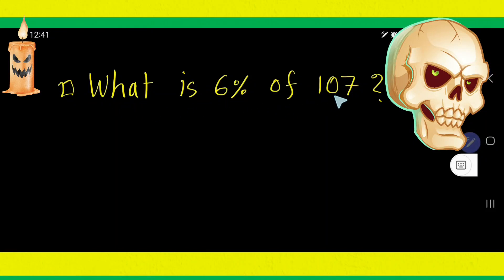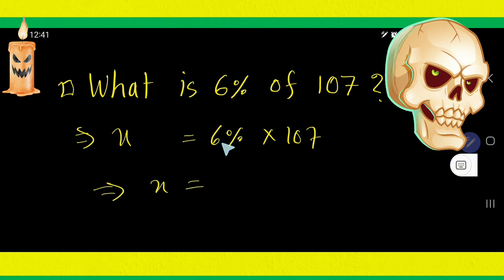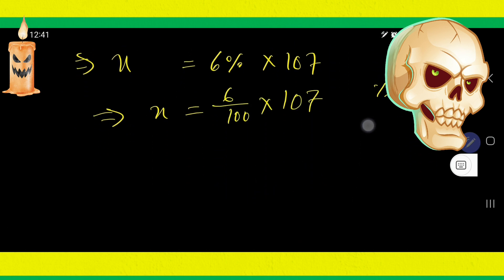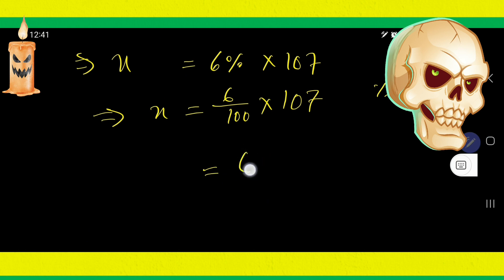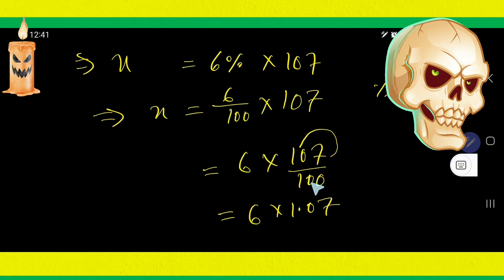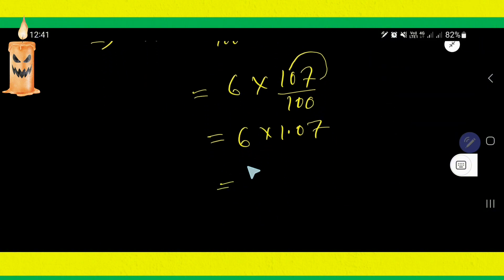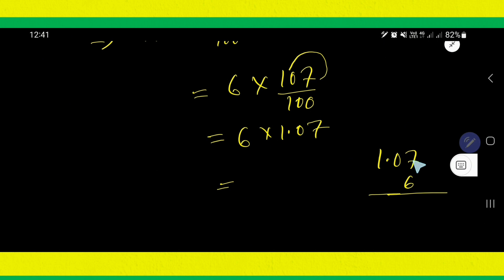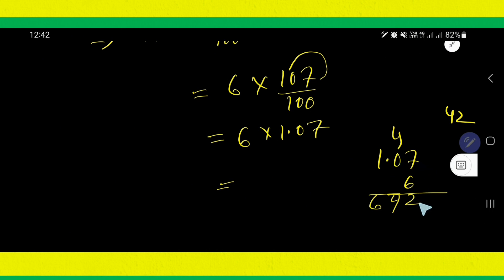What is 6% of 107?-Math Percent tricks